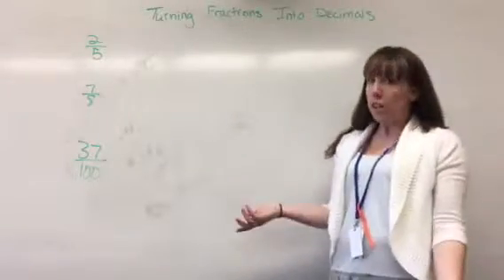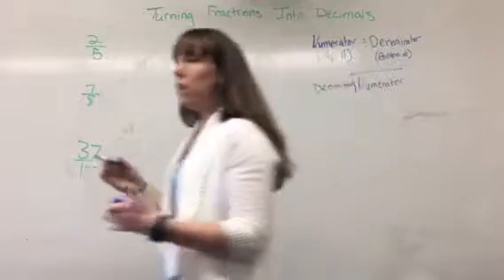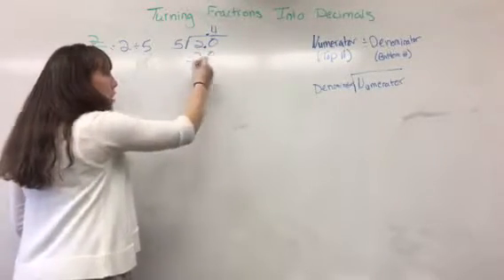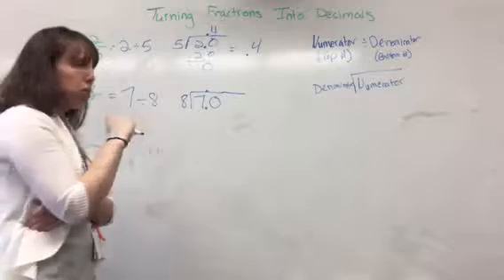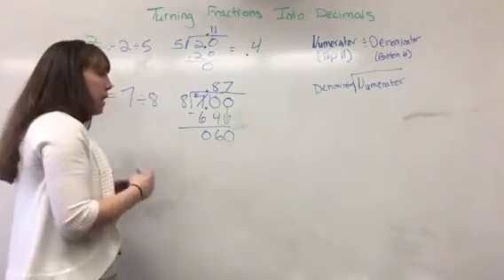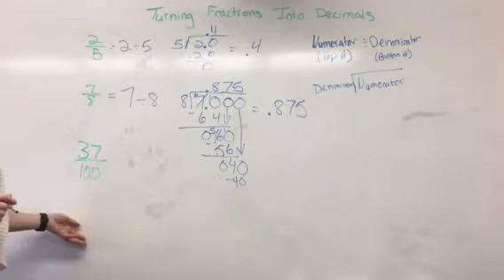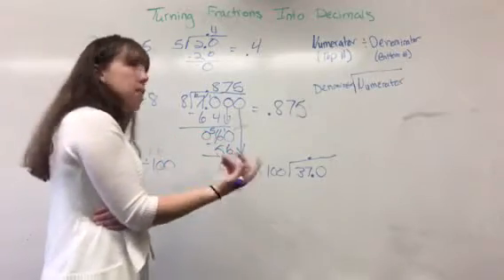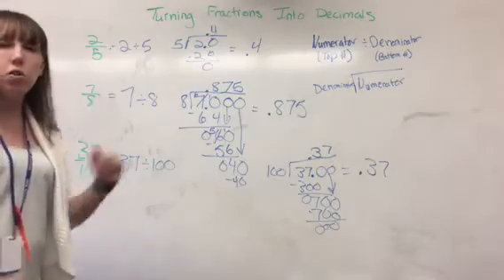Turning Fractions into Decimals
Fractions into Decimals